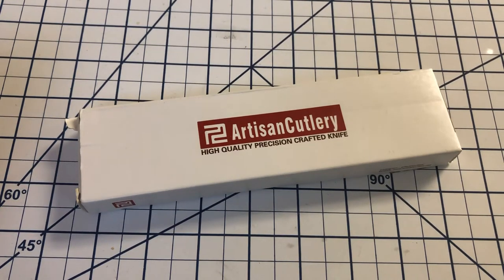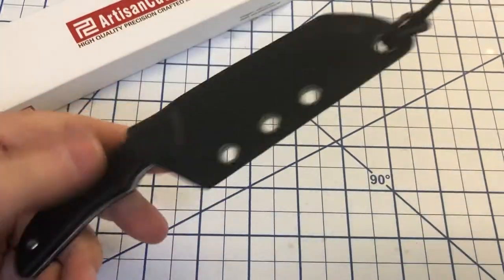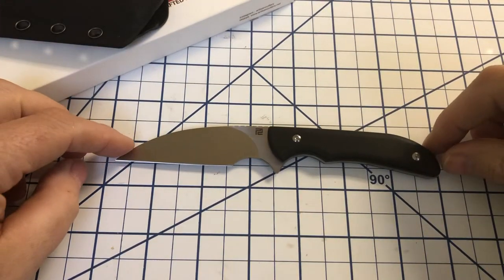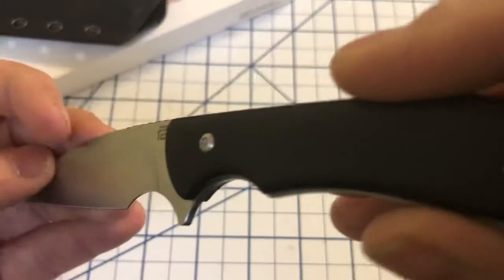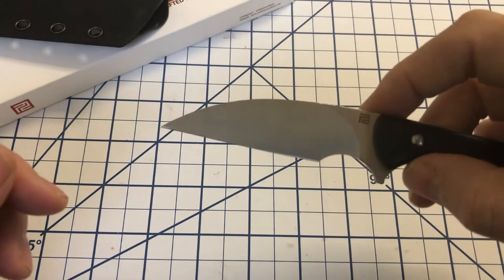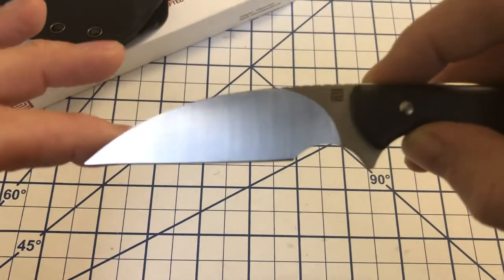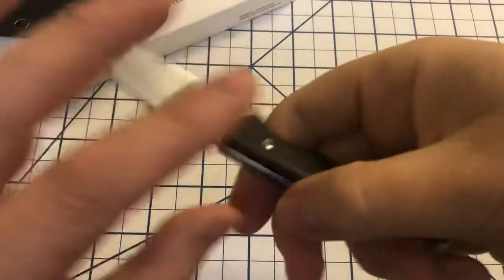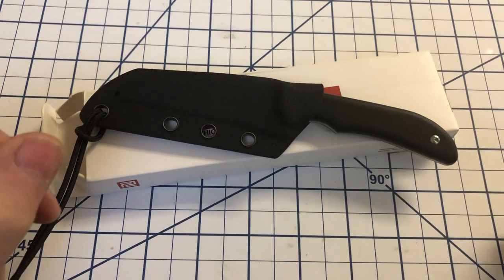Wildlife: Artisan Cutlery Sea Snake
A great little wharncliffe designed by Mike Emler.